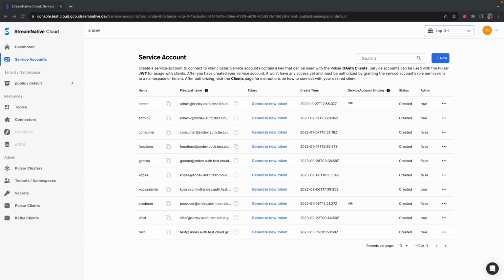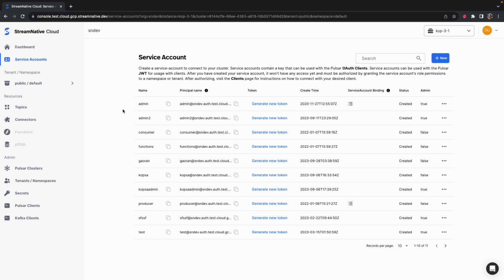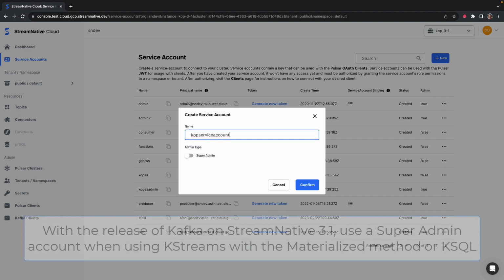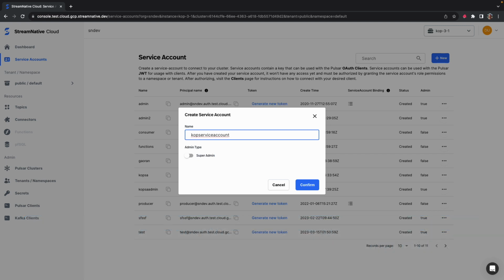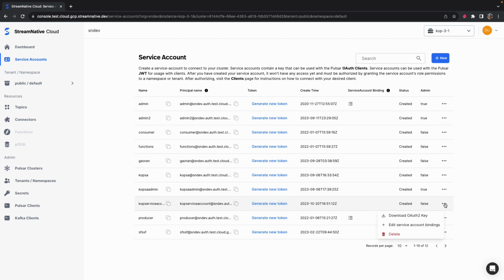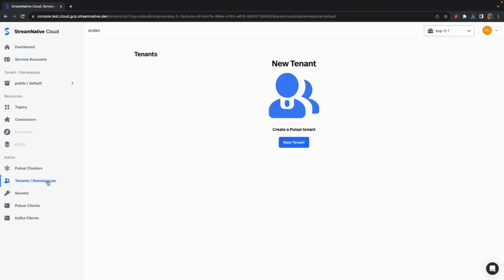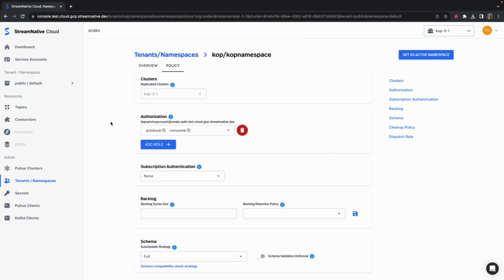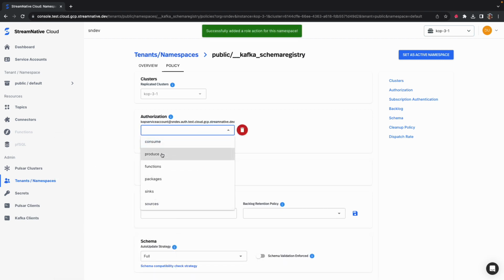Kafka on StreamNative (KSN): Create Service Account and Provide Required Permissions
This video was created with Kafka on StreamNative 3.1 using a StreamNative Hosted Pulsar Cluster. Kafka on StreamNative brings Enterprise-grade Kafka support with support SLA to StreamNative Pulsar Clusters. StreamNative Hosted is a fully-hosted Pulsar Cluster option available from StreamNative.

Create a service account and discuss when Kafka on StreamNative 3.1 requires using a Super Admin Account. Add required permissions on tenant/namespace and Kafka schema registry.

[00:00] Create service account and provide required permissions
[00:18] Create non-admin service account and download OAuth2 key
[01:14] Add produce and consume permissions on tenant/namespace
[01:39] Add produce permission on Kafka schema registry

With the release of Kafka on StreamNative 3.1, using KStreams with the Materialized method or KSQL requires using a Super Admin account to create required topics.